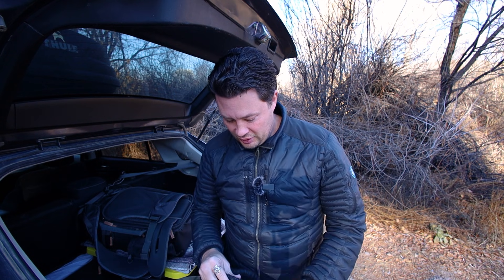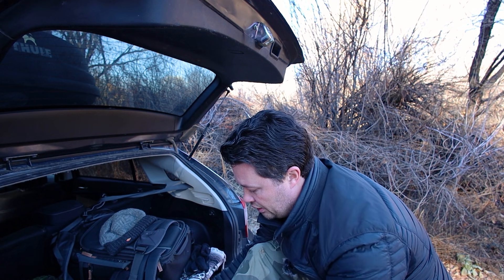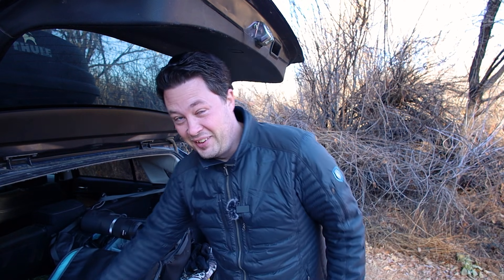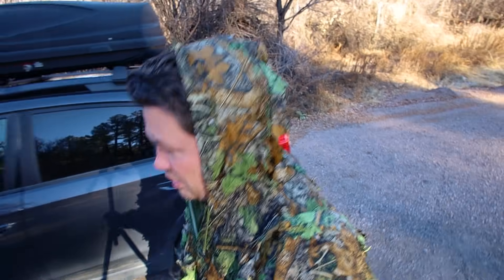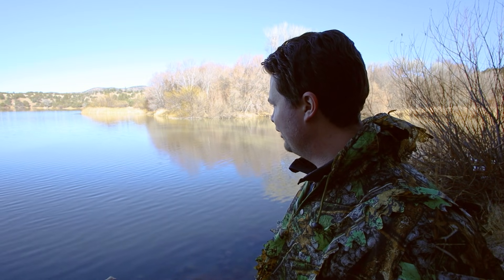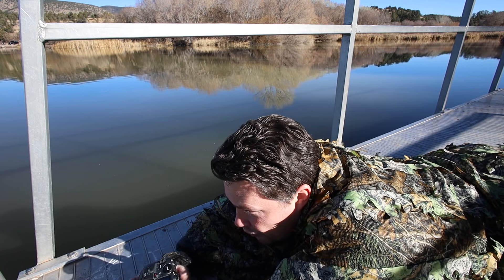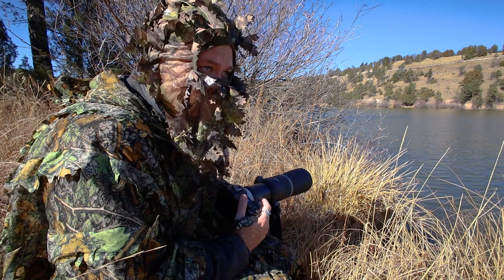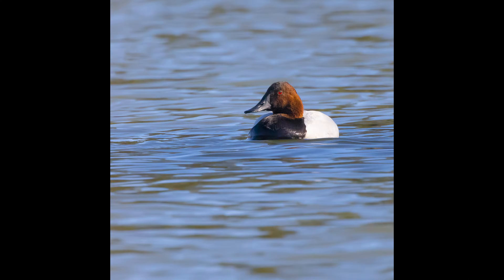Bird Photography at 2560mm With The Canon RF 800mm and Teleconverters: Are they Worth It?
Bags
Favorite Overall Camera Bag (HALL10 for discount)

Mics
Main Mic
Backup mic